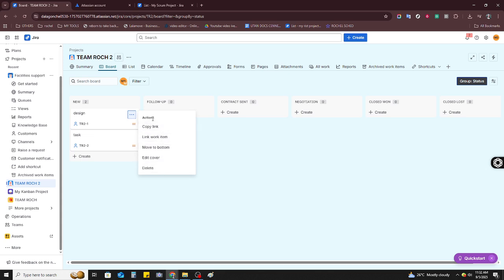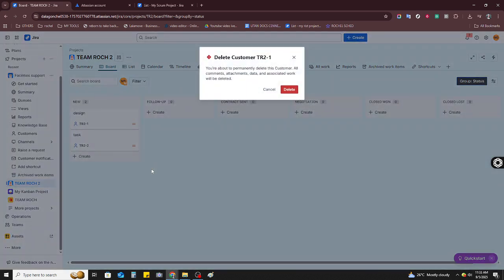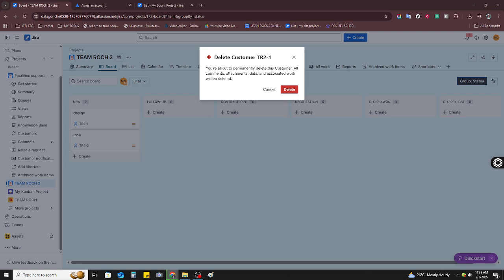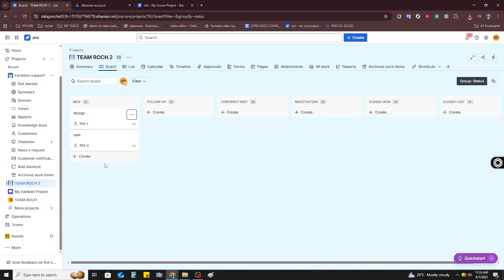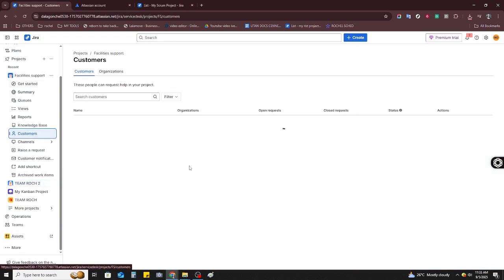how to delete a subtask in Jira,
Created a subtask by mistake or no longer need it in your workflow? 🗑️ In this tutorial, you’ll learn how to delete a subtask in Jira step by step. Subtasks help break down larger issues, but sometimes they become unnecessary. We’ll walk you through checking permissions, locating the subtask, and safely deleting it without affecting the parent issue or other work items. Perfect for project managers, developers, and Jira admins who want to keep boards clean and organized. 🚀